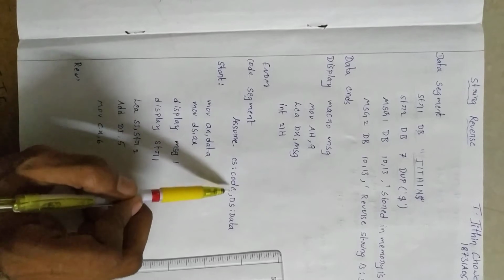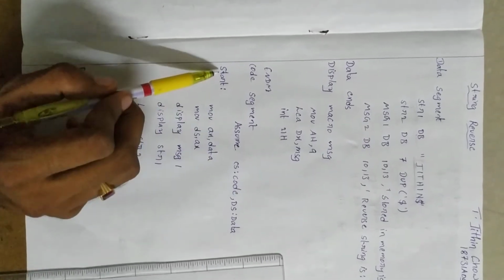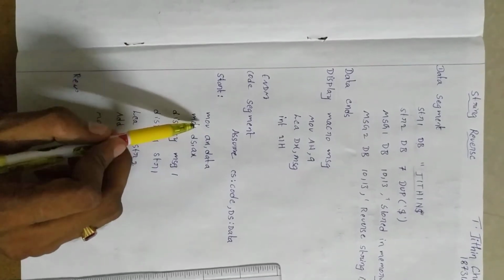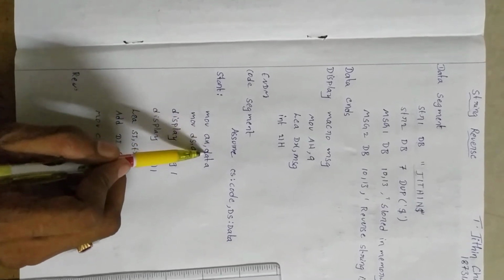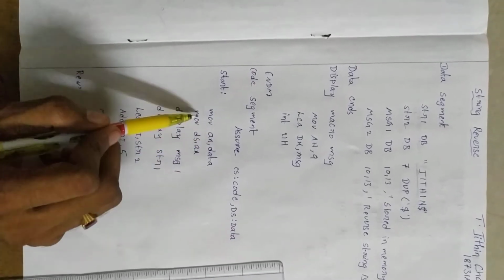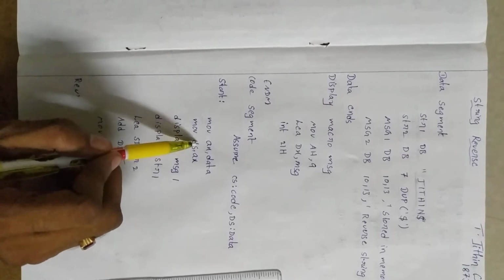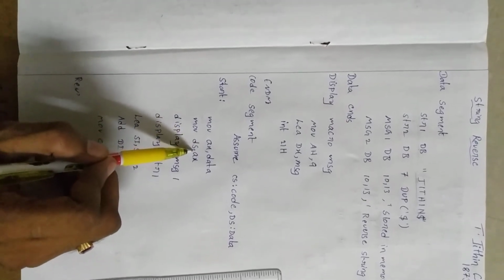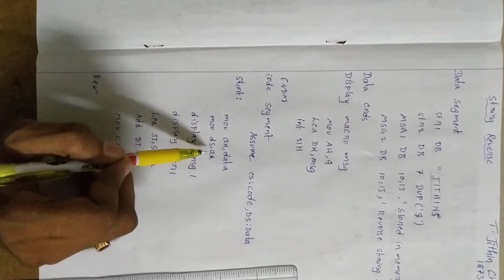T. JITHIN CHOWDARY.... (18731A0572)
MPI LAB PROGRAM